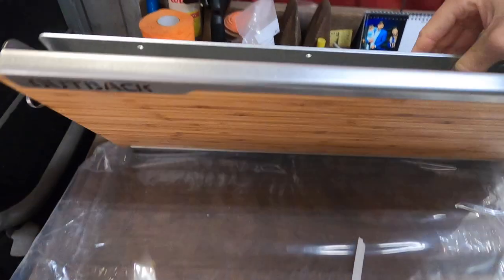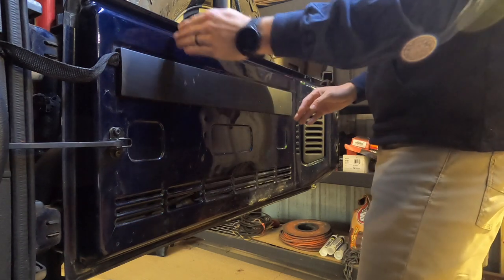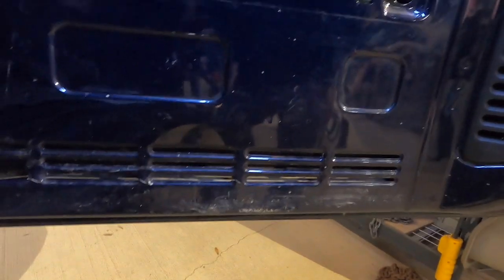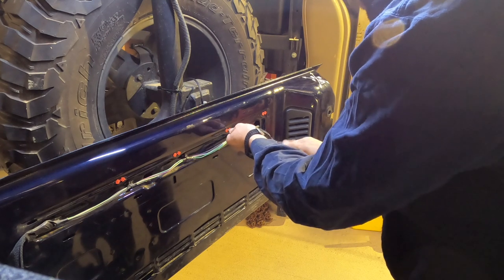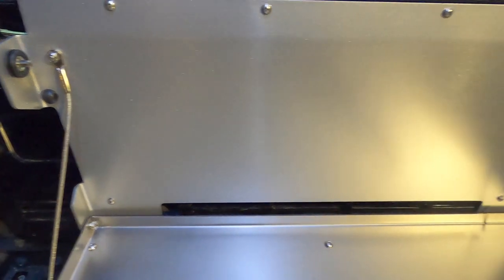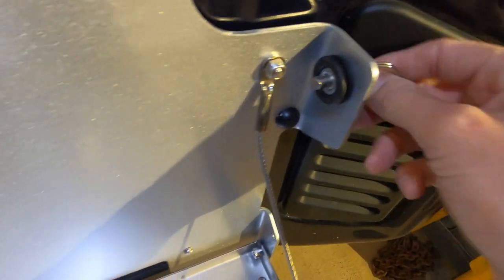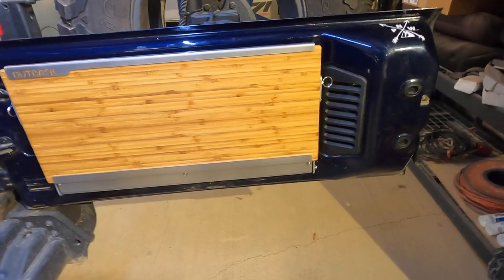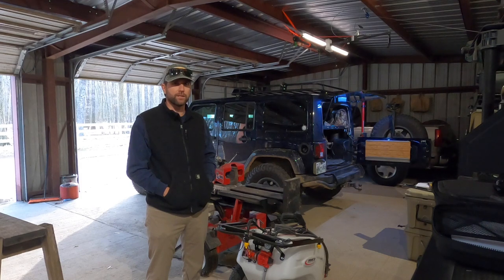JEEP JK OUTBACK TRAILGATER TABLE